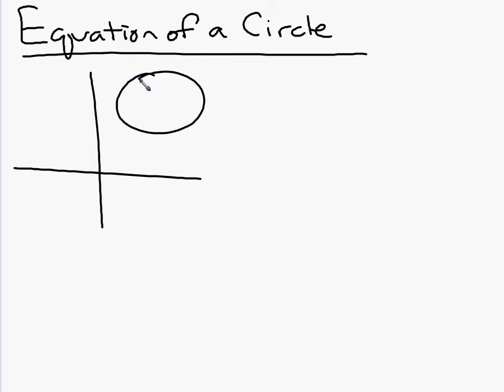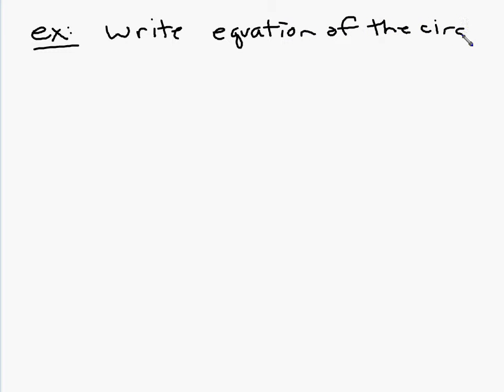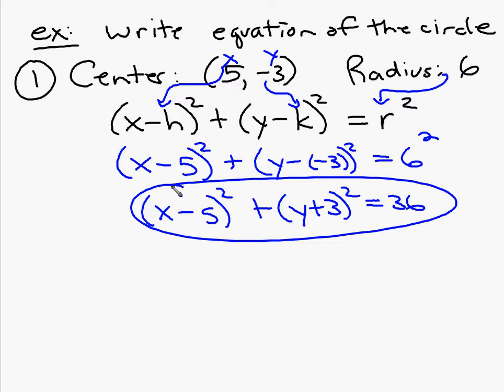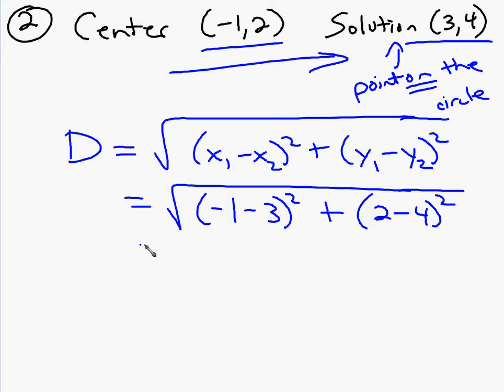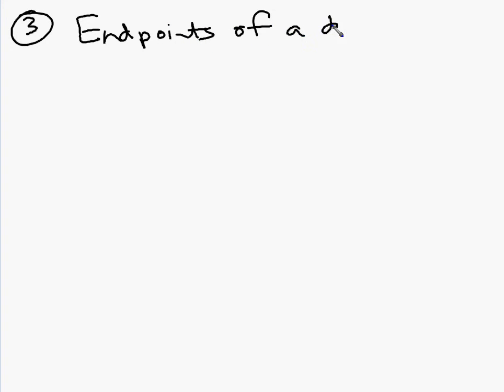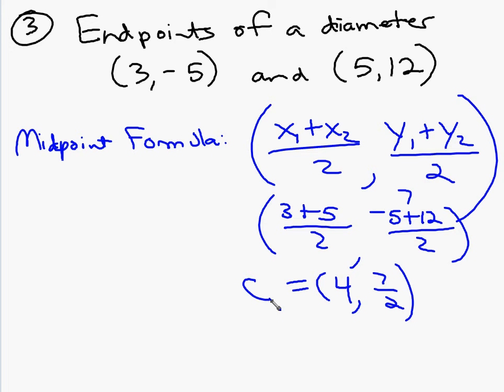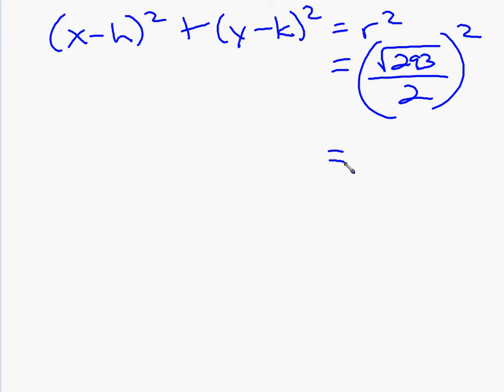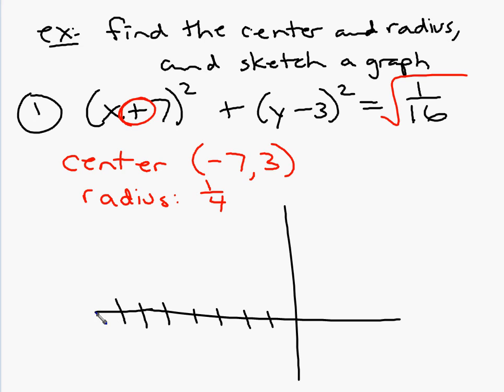Equation of a Circle